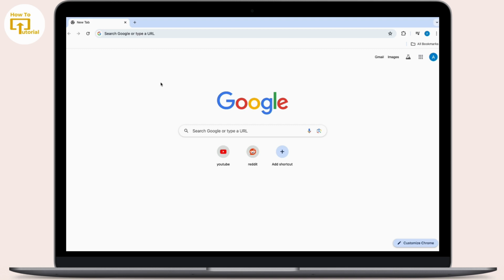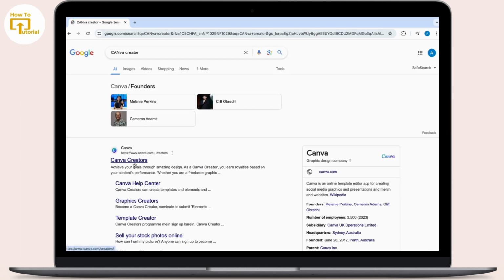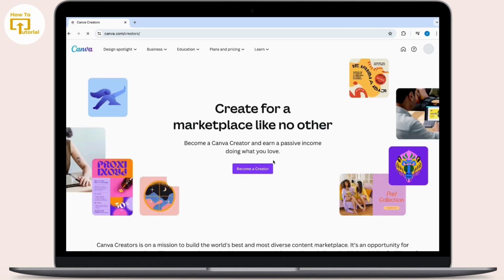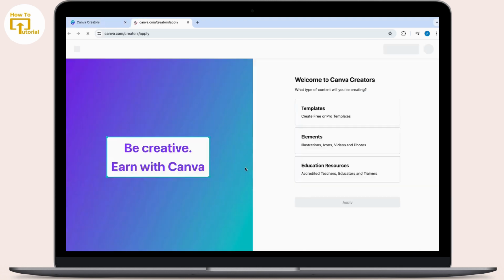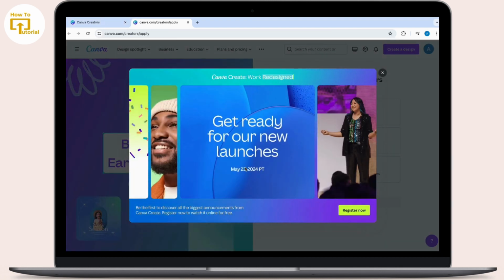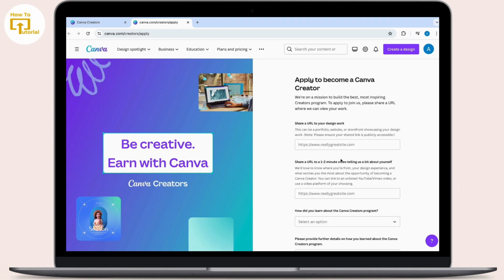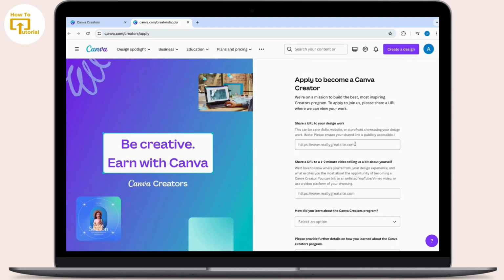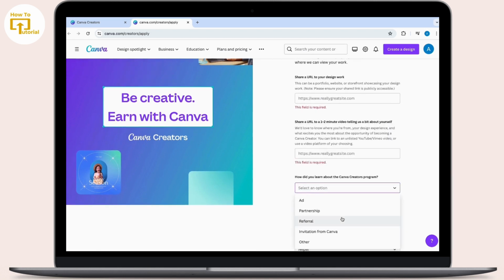How to Sell Your Designs on Canva (2024) | Become a Canva Contributor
Easy Guide on How to Sell Your Designs on Canva (2024). Easily sell my designs on Canva with the help of this guide.

In this 2024 guide by Login Helps, you'll learn exactly how to turn your design skills into profit! We'll show you two proven methods for selling your designs on Canva.